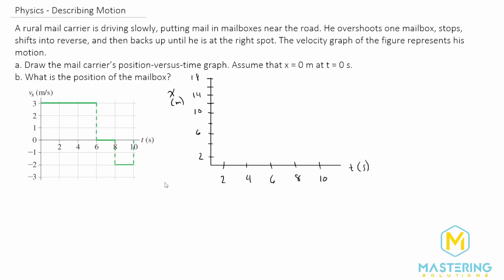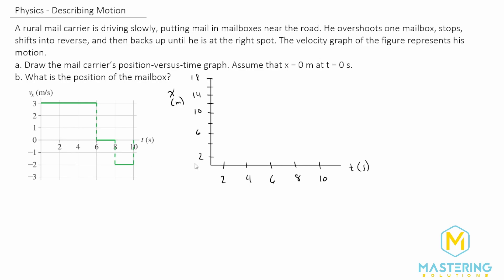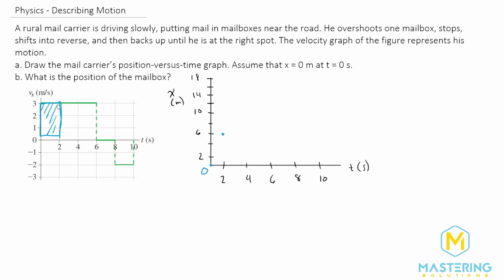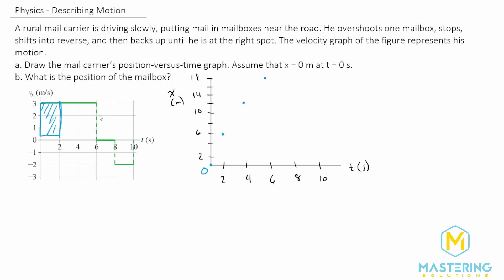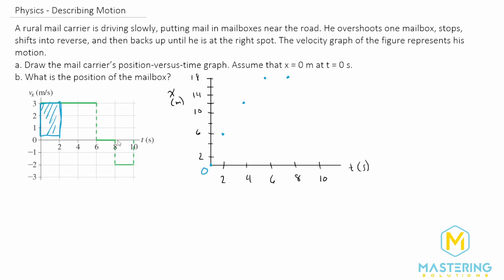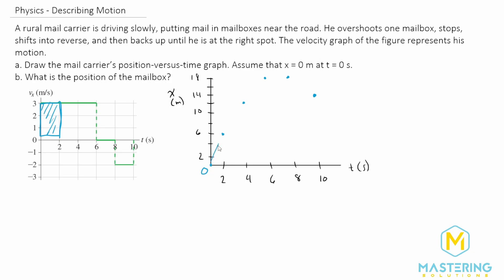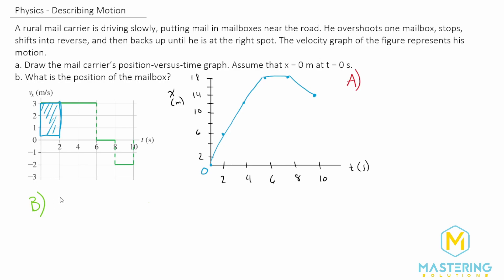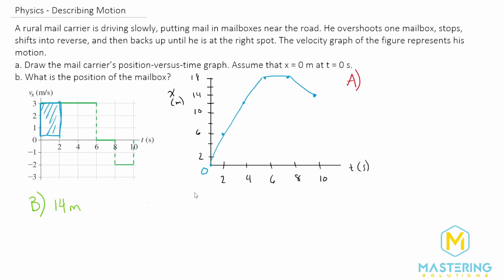2.4 Mastering Physics Solution-"A rural mail carrier is driving slowly, putting mail in mailboxes...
Mastering Physics Video Solution for problem #2.4 "A rural mail carrier is driving slowly, putting mail in mailboxes near the road. He overshoots one mailbox, stops, shifts into reverse, and then backs up until he is at the right spot. The velocity graph of Figure P2.4 represents his motion.
a. Draw the mail carrier’s position-versus-time graph. Assume that x = 0 m at t = 0 s.
b. What is the position of the mailbox?"